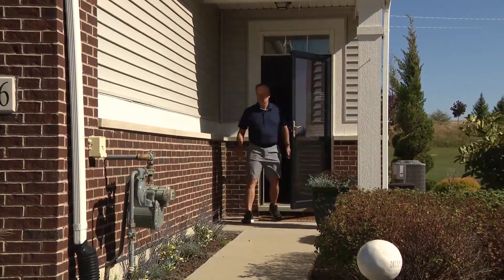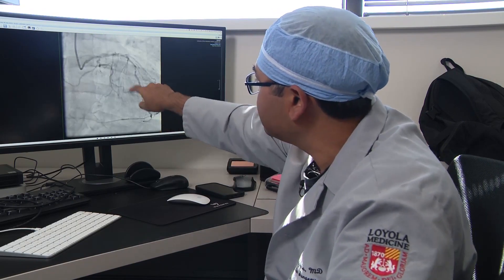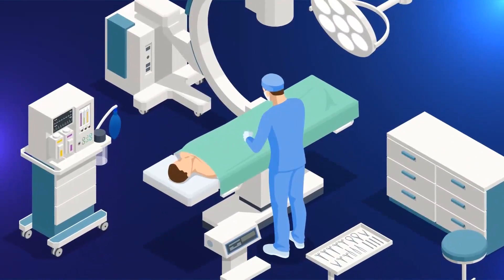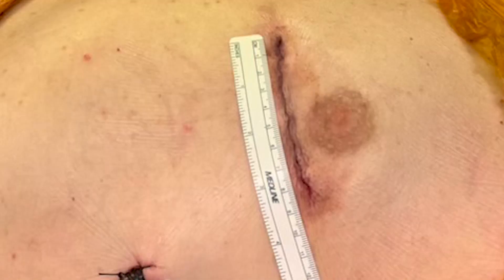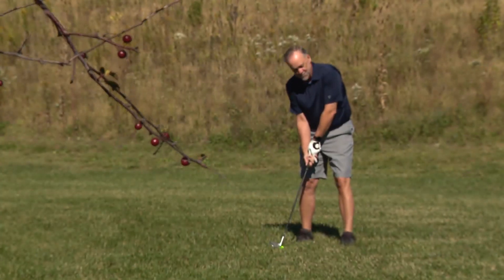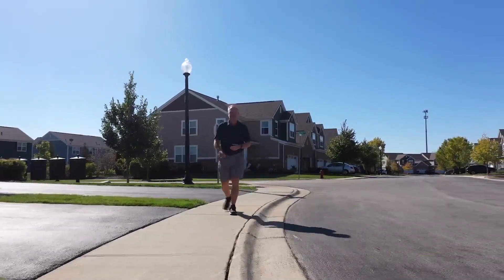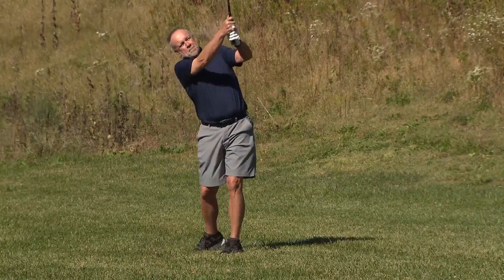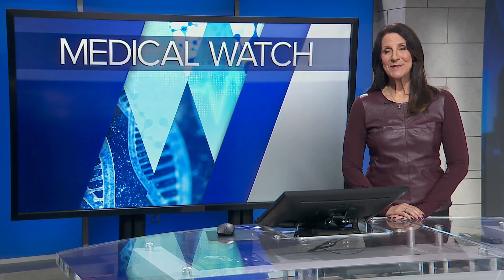Bypassing a big incision: Less invasive approach to open-heart surgery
For many patients, the fear of open-heart surgery keeps them off the operating table. But doctors say a coronary artery bypass is life-changing — and so is the lesser-known and less-invasive technique only a handful of surgeons offer.